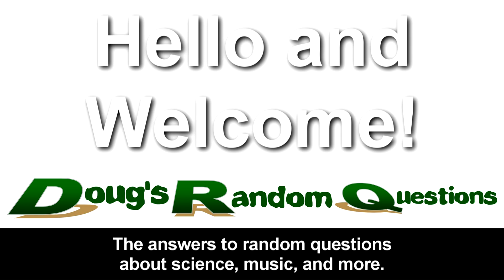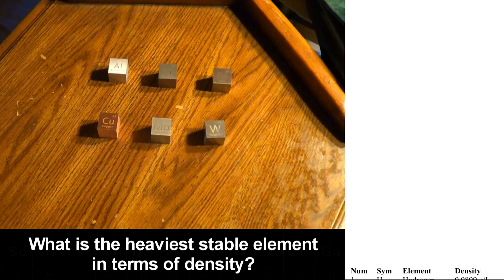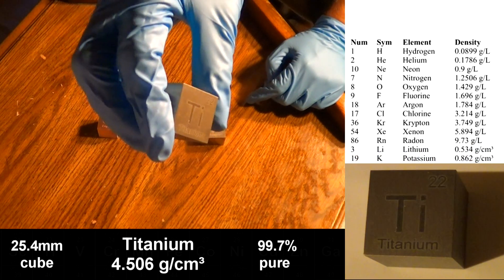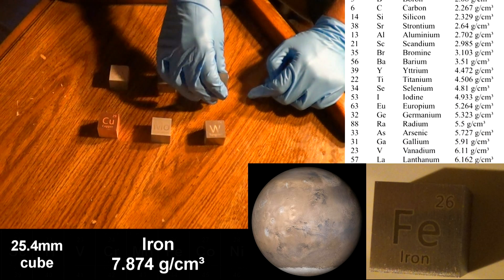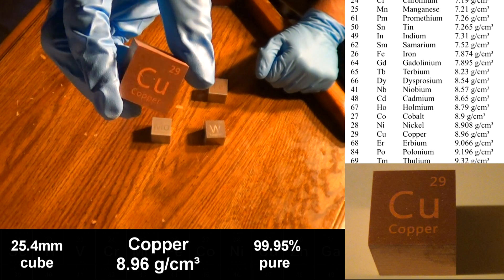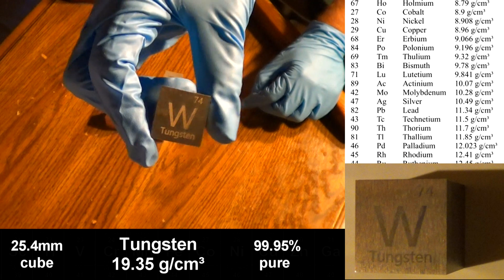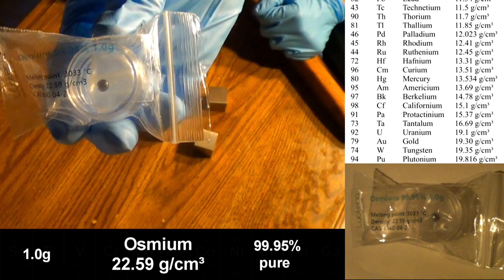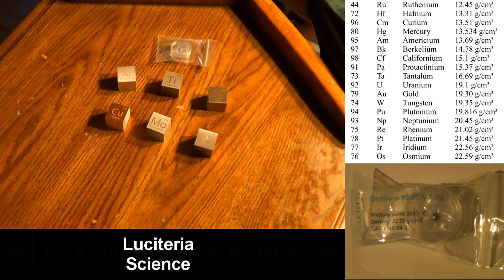What is the heaviest element?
Doug’s Random Questions - DRQ
What is the heaviest stable element in terms of density?

Song: Viking 1
Album: Space Probes